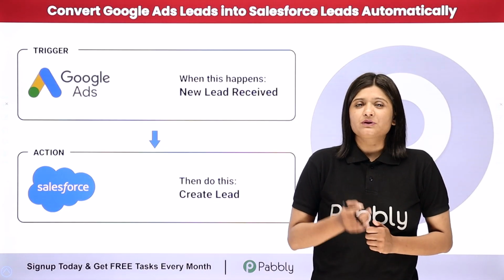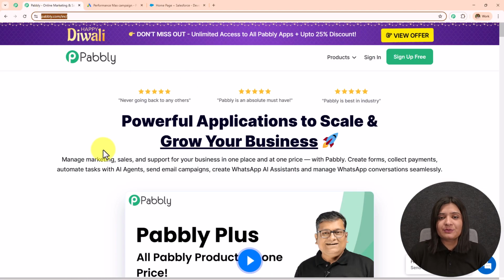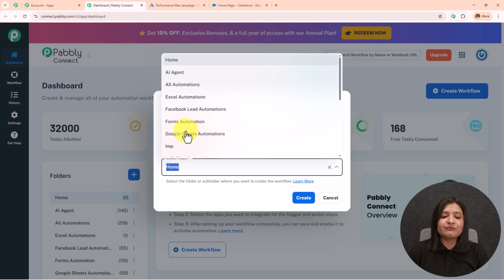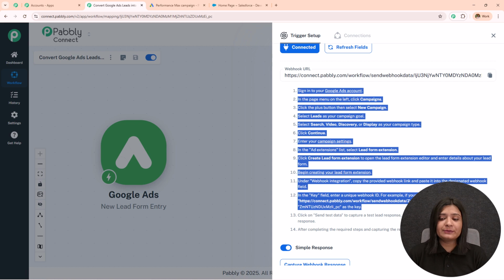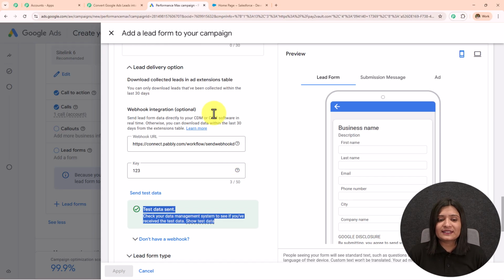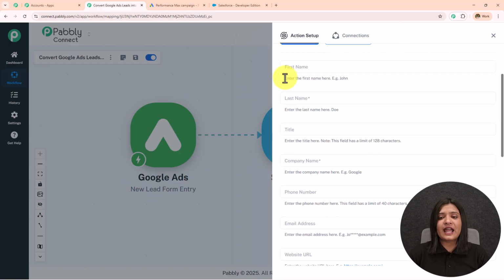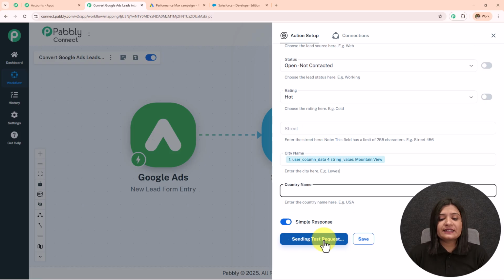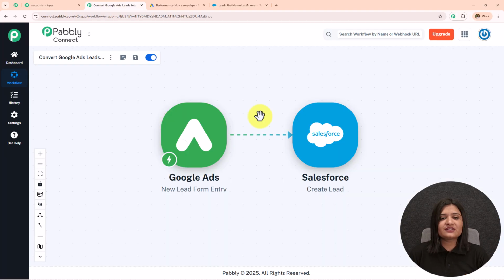Convert Google Ads Leads into Salesforce Contacts Automatically!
In this video, you'll learn how to automatically convert Google Ads leads into Salesforce contacts. We'll guide you through the process of using Google Ads to capture leads and Salesforce to manage your customer relationships effectively. Pabbly Connect simplifies this task by automating the transfer of lead information, ensuring that every inquiry is captured without any manual input. This automation not only saves you time but also enhances your lead management efficiency, allowing you to focus on closing more deals.

Benefits of Pabbly Connect:

1. Automation: Save time, money, and resources by automating tasks.

2. Integration: Connect various web services to create efficient workflows.

3. Security: Enjoy industry-standard security for your data.

4. Scalability: Easily add new applications and services to your workflow.

5. Cost-effective: Choose from plans suitable for different business sizes, with no charges for internal tasks.